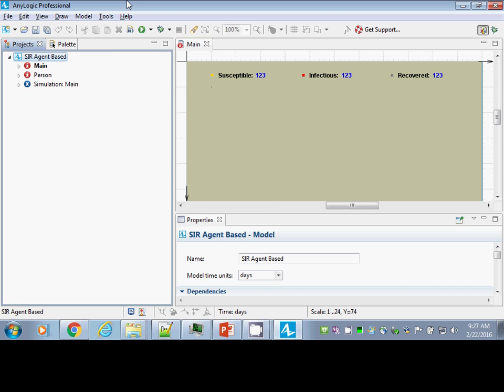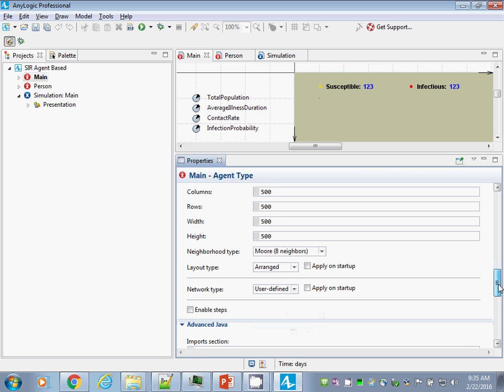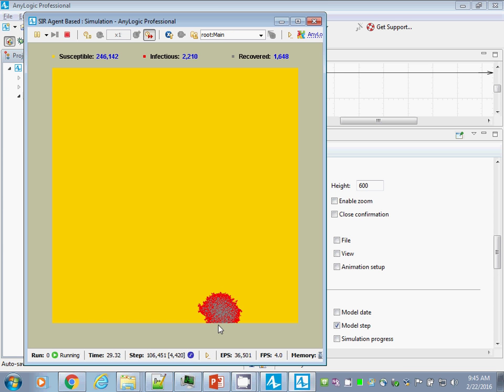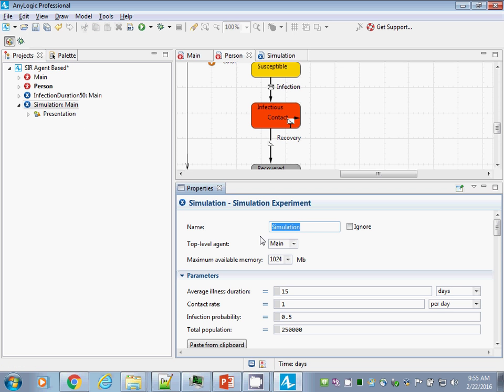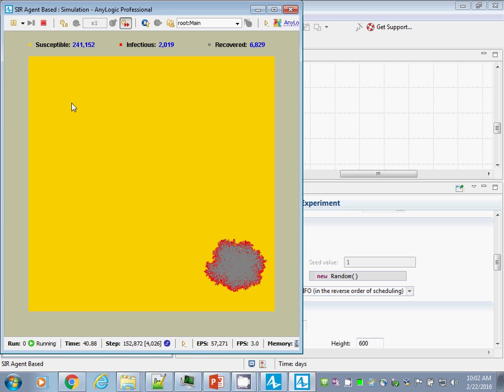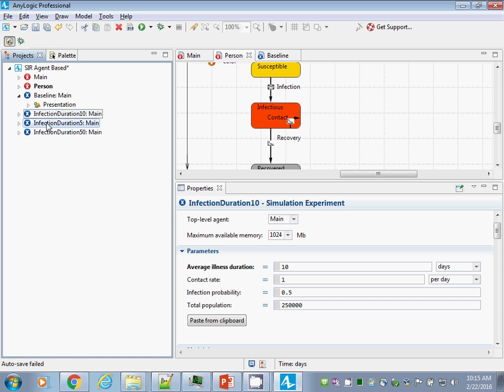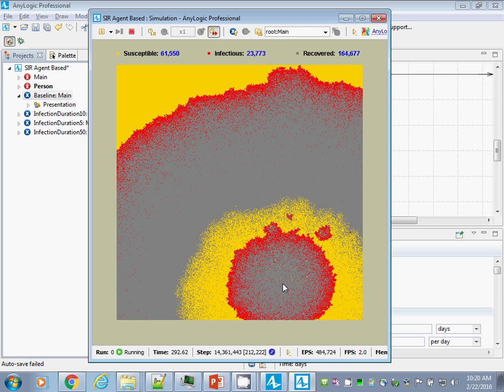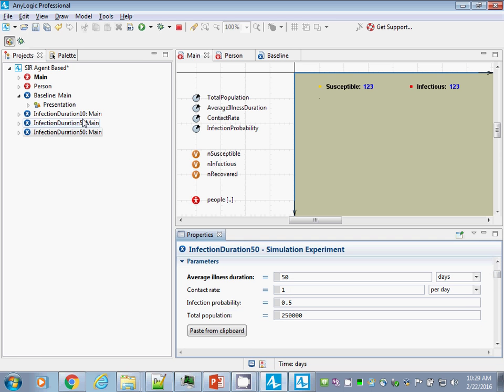Introduction to AnyLogic and Dynamic Modeling with SIR Example